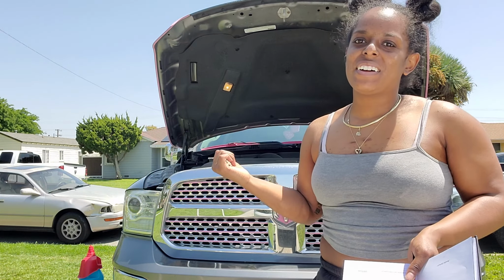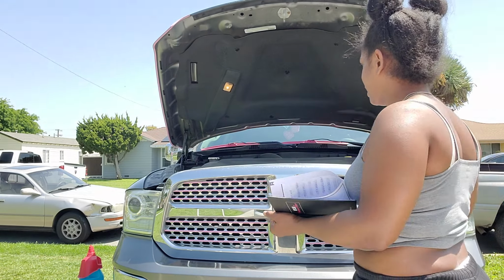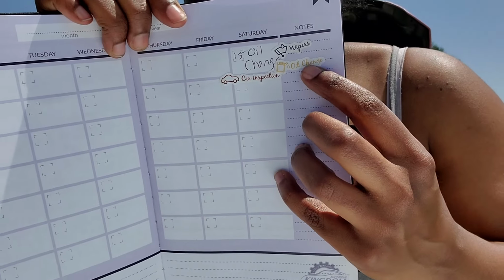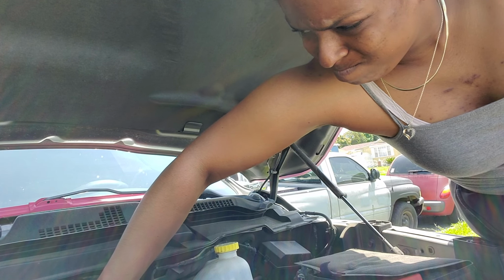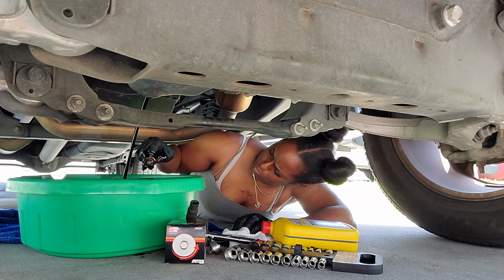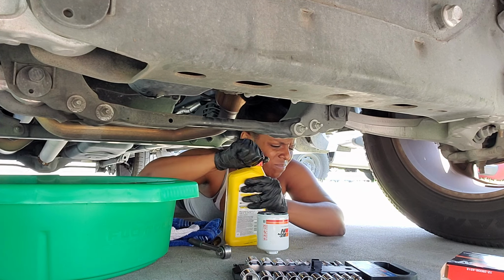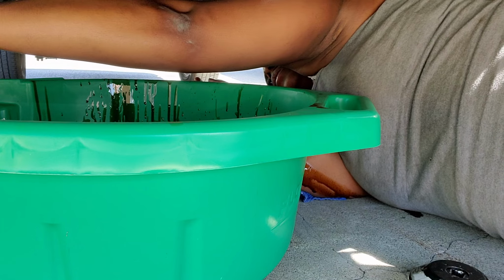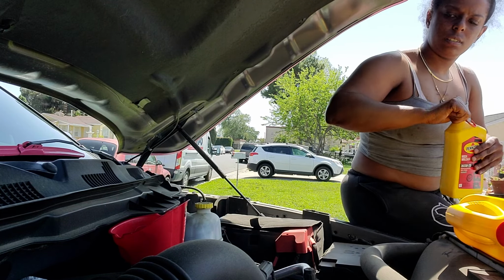WWM | WRENCH WITH ME 2013 Ram ..oil change + maintenance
-Black Widow Investigations
They handle all types of personal injuries cases such as motorcycle accidents, wrongful deaths, car accidents, slip and falls ,dog bites. They also handle workers compensation and criminal cases.

OUR BIKES 2007 Suzuki GSXR-600
2007 Yamaha yz250f
2006 Polaris Phoenix 200
2007 Yamaha yz250F
2004 Suzuki RMZ250
- 2007 Suzuki GSXR-600
-2004 Honda Crf80r
Truck
2013 Dodge Laramie 1500
Cameras
GoPro Hero 5 Black
GoPro Fushion 360
External Mic - Sony ECM-CS3
Fan Mail
Coming Soon

All rights of the video are mine. No reproduction for media, news, YouTube, etc. is allowed without prior written permission